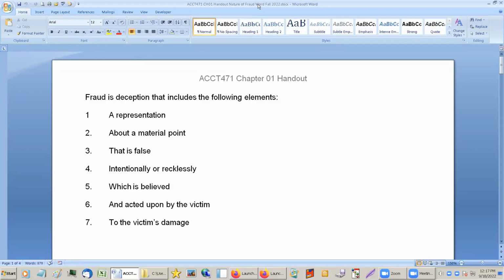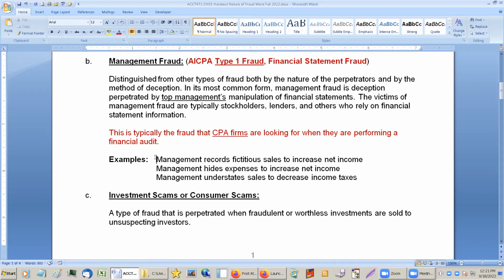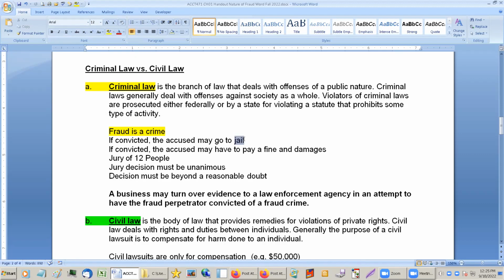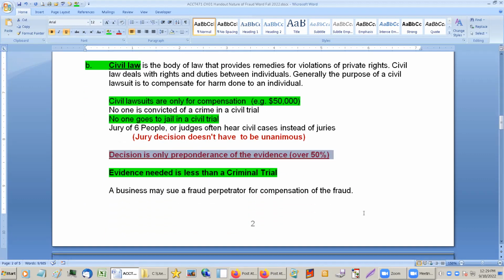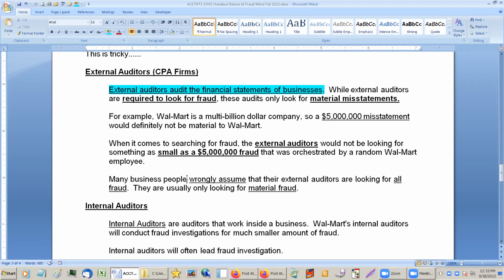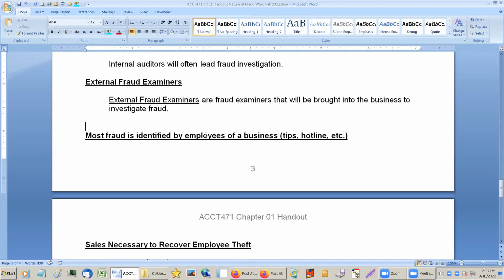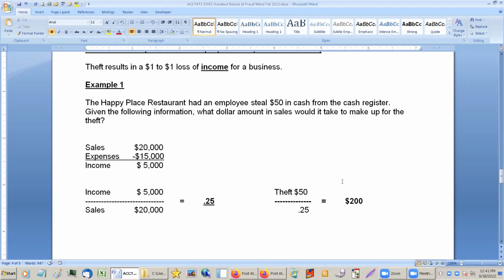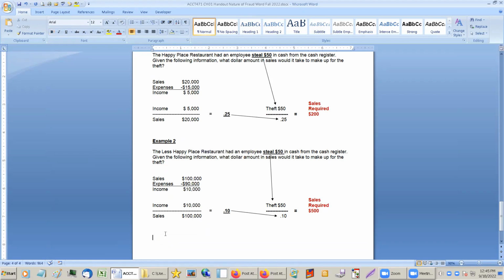ACCT471 CH01 Handout Video Fall 2022 EDIT